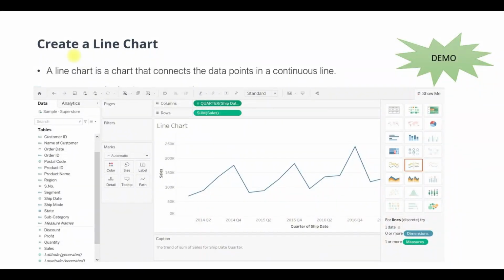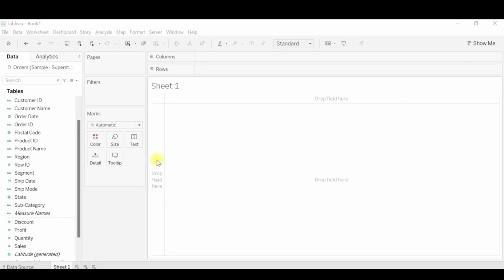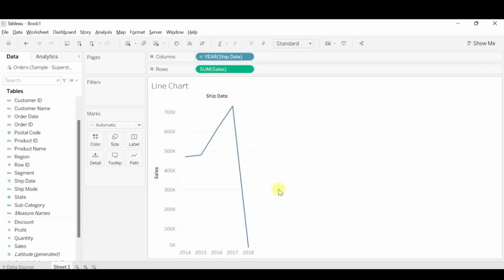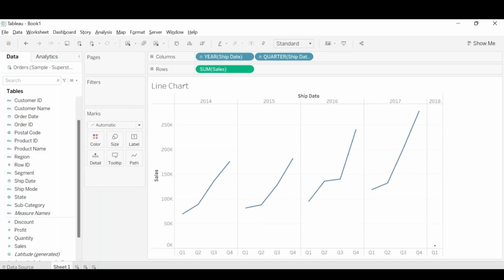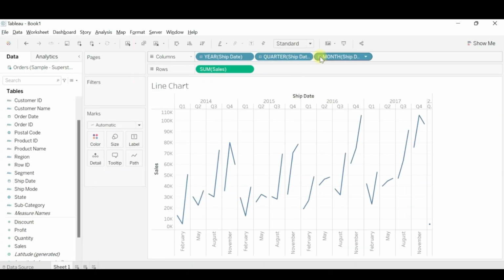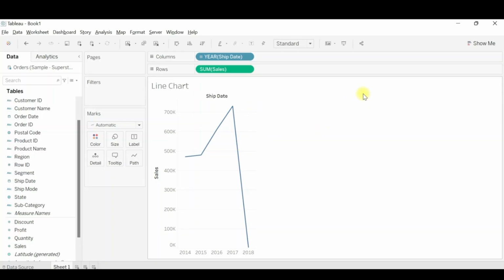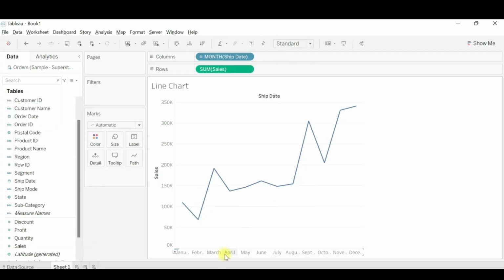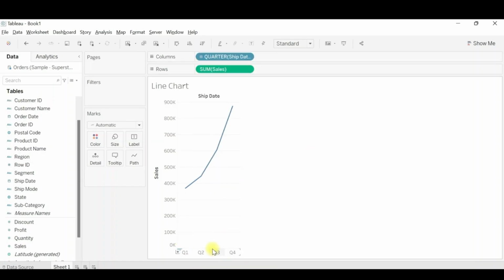Module 3 - 3.2 Create a Line Chart in Tableau | Trend Analysis with Demo Part 1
In this Tableau tutorial, we will learn how to create a Line Chart in Tableau and visualize trends over time using a practical hands-on demonstration.

This video is part of Module 3: Exploring & Analyzing Data in the Tableau Full Course for Beginners.

Line Charts are one of the most powerful visualizations for identifying trends, patterns, and changes over time. In this lesson, we will understand when to use Line Charts and how to create them step by step in Tableau.

In this video you will learn:

• What is a Line Chart?
• When to use a Line Chart in Tableau
• Creating a Line Chart from scratch
• Using dimensions and measures in a Line Chart
• Analyzing trends over time

By the end of this video, you will be able to create effective Line Charts and use them to analyze business trends and performance metrics.